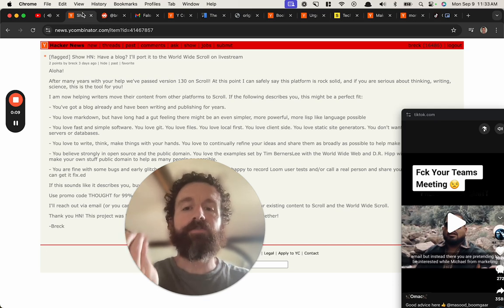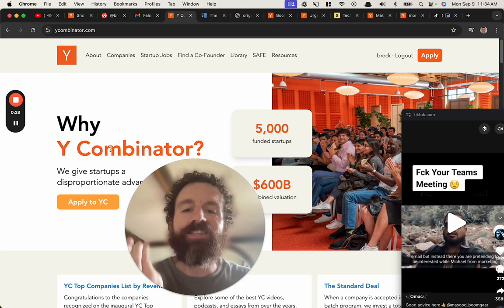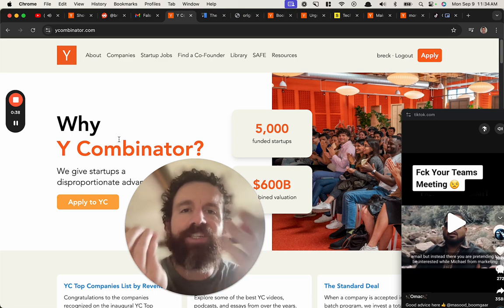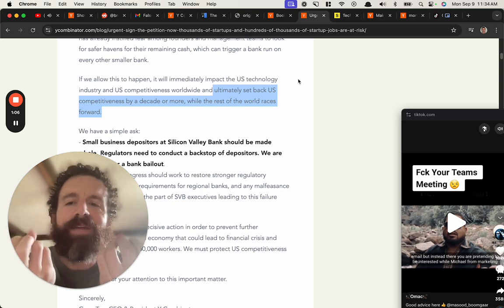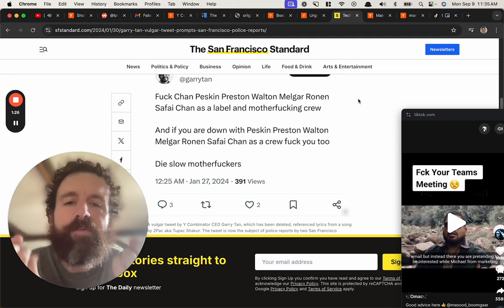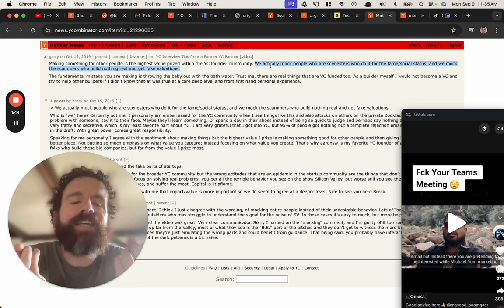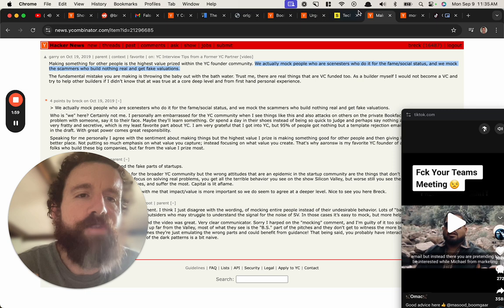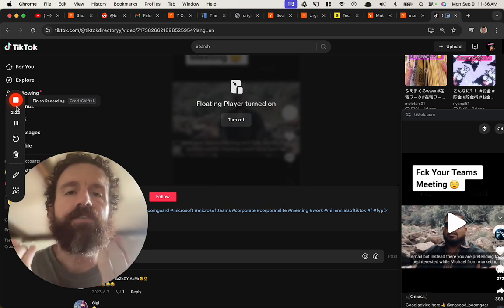Some Honest Criticism of Y Combinator